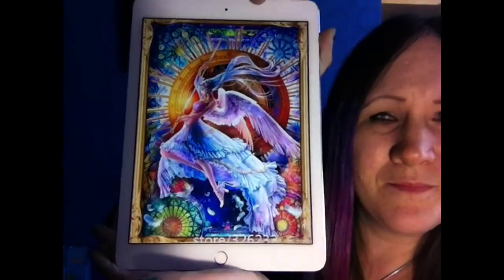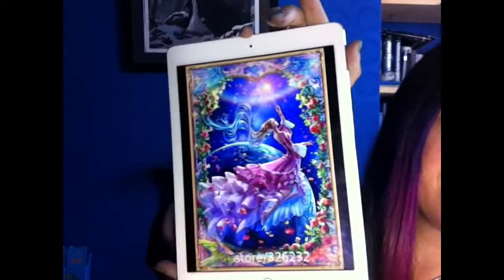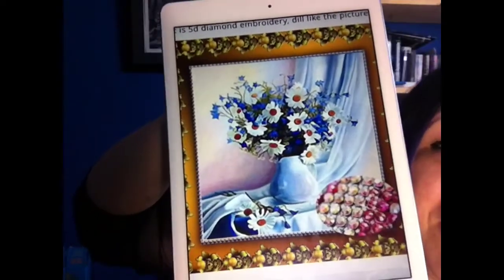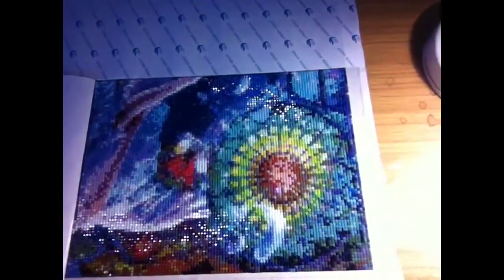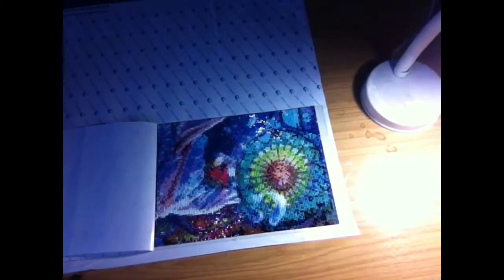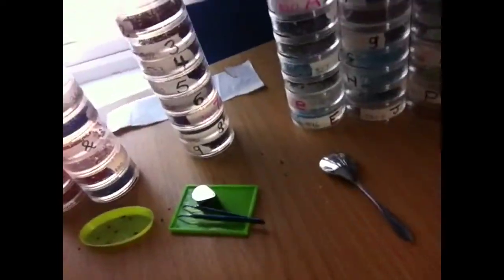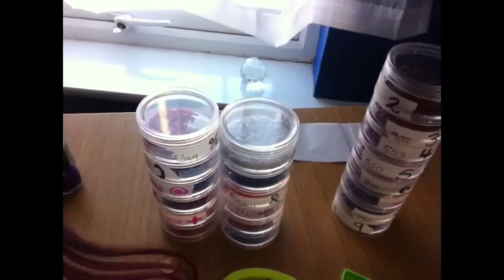Diamond Painting Update for August: New Start & Facebook Group!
Hope everyone is doing well. Here is my latest update for my Diamond Painting. I still get really nervous when filming so please excuse my stumbling!! :)